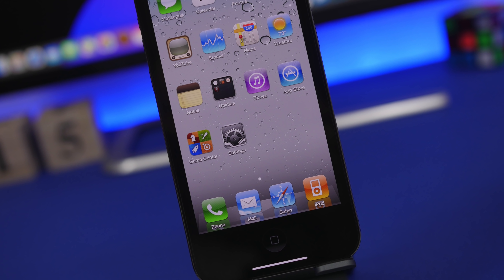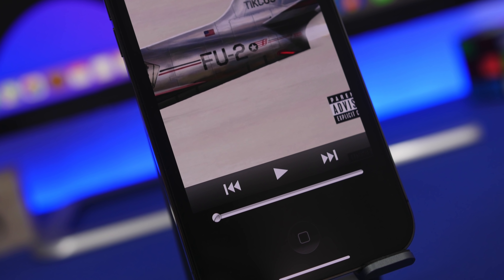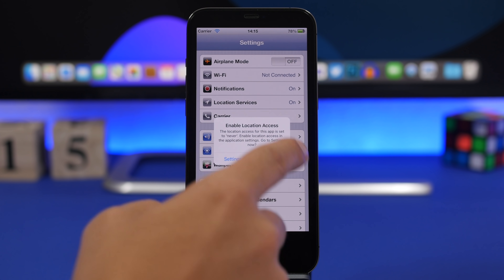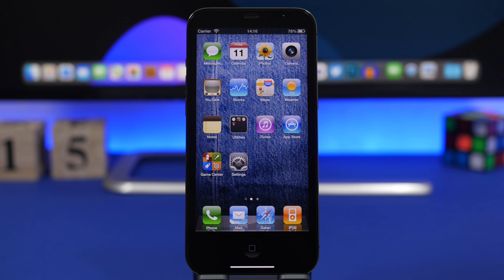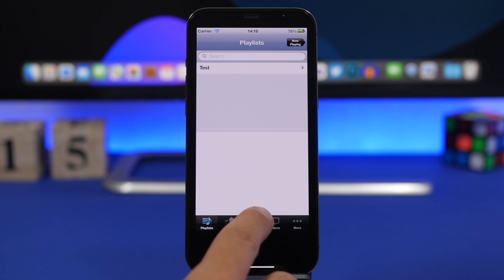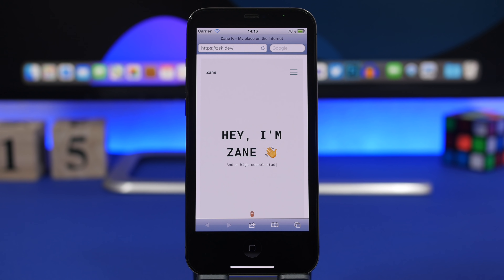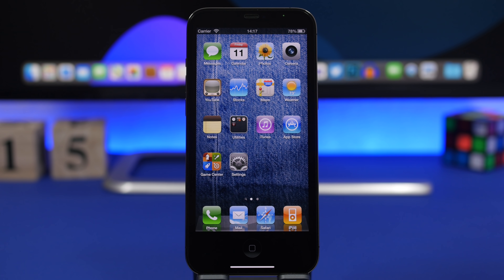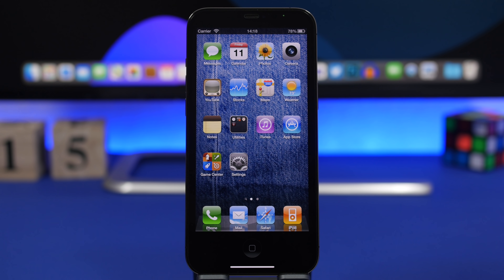Get iOS 4 on Any iPhone !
Get iOS 4 on any iPhone. You can try iOS 4 on any new iPhone and see how an old iOS version like iOS 4 looks and works. Forget about iOS 15 iOS 4 is actually cool.